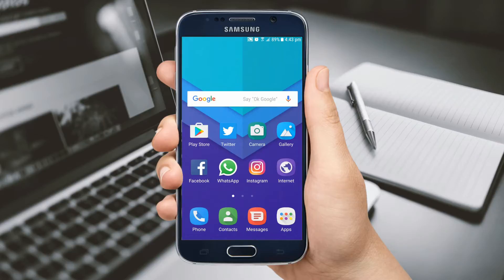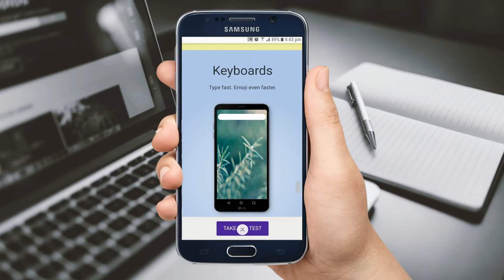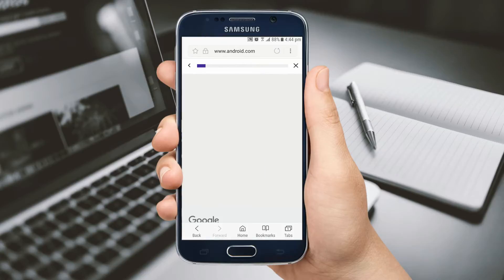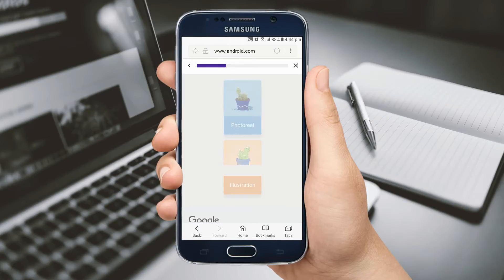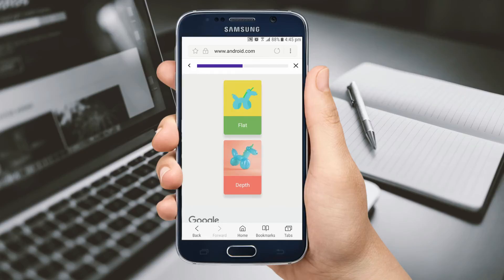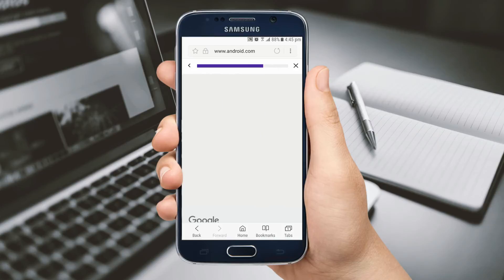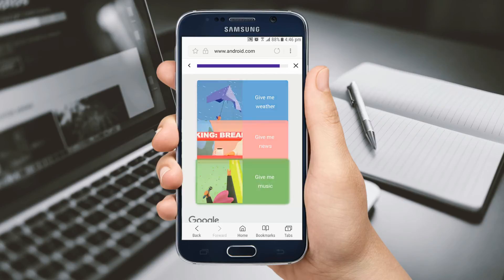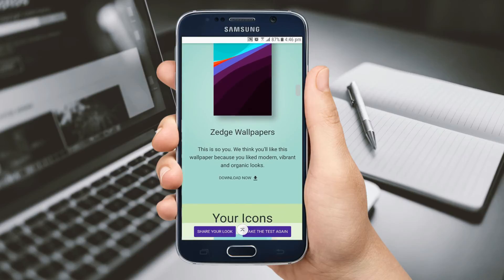Personalize Your Android Smartphone As You Want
New : HOW TO Download SUPER MARIO RUN OFFICIAL for Android (First look !)
Hello guys in this video I will show you how to personalize your android device as you want !!

Top 5 Apps To Watch Free Movies HD On Android 2016 [Part 1]:

Top 3 Apps To Watch Latest Movies For FREE On Android 2017 [Part 2] :

♦ Follow us ♦